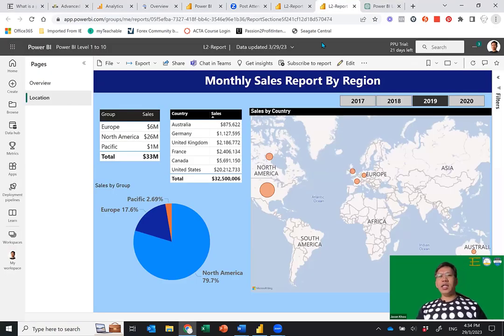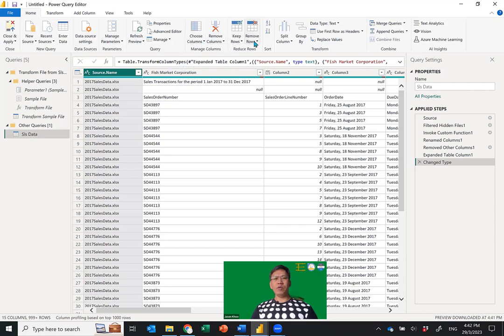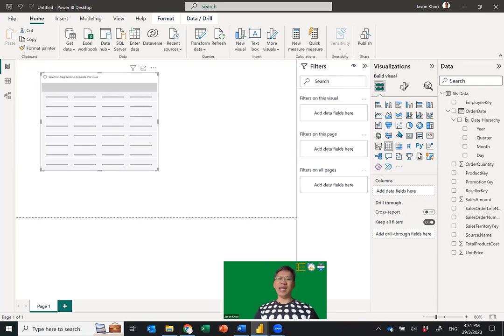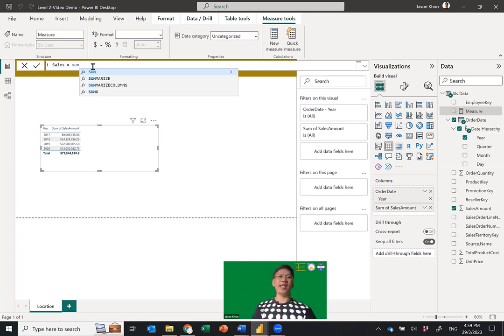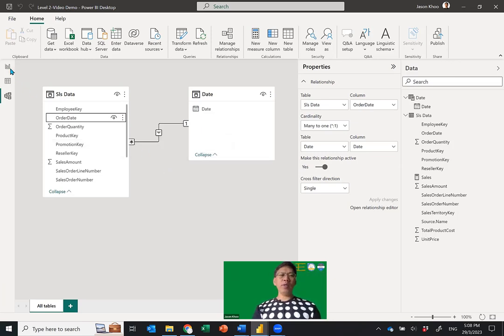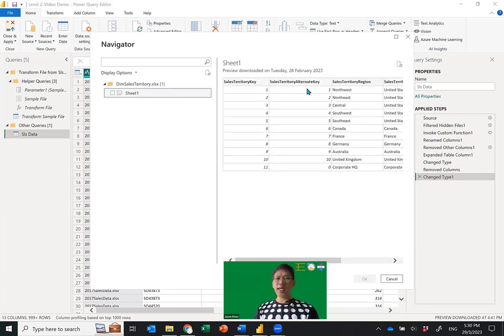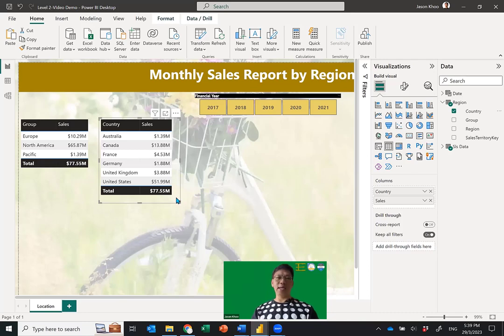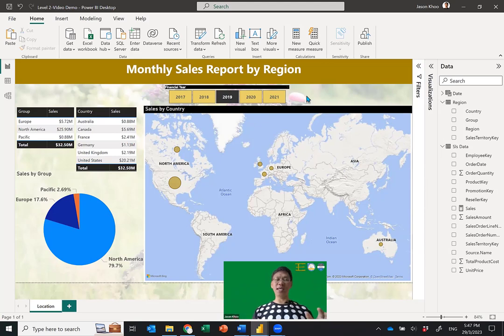Power BI Level 2: Enhanced Data Analysis and Visualization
Are you ready to take your Power BI skills to the next level? In this video, we'll explore the advanced features of Power BI Level 2 proficiency that can help you enhance your reports and improve your data analysis.

First, we'll show you how to use the "Get Data from Folder" feature in Power Query to instantly update your report with new data. Next, we'll dive into Power Query and cover some of the cleanup and enhancement techniques that can transform your data.

Then, we'll introduce you to DAX, the formula language used in Power BI, and show you how to get started with a simple DAX formula. You'll also learn how to create visually stunning map visuals to present your data.

Finally, we'll cover data modeling and how to create a date table using DAX to link your multiple sources of data together. With these advanced features, you'll be able to create compelling reports and gain deeper insights into your data.

Join us as we explore the powerful data visualization and analysis techniques of Power BI Level 2 proficiency. Get ready to transform your data and unlock new insights today!